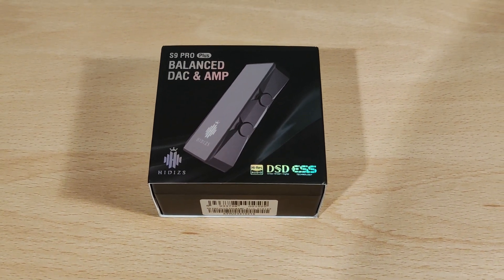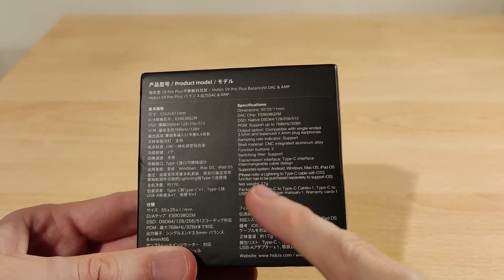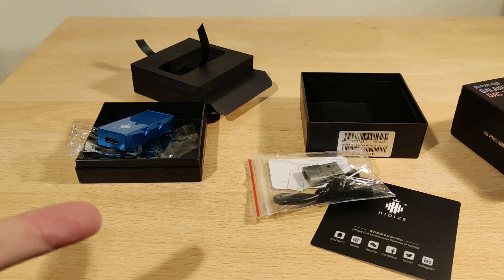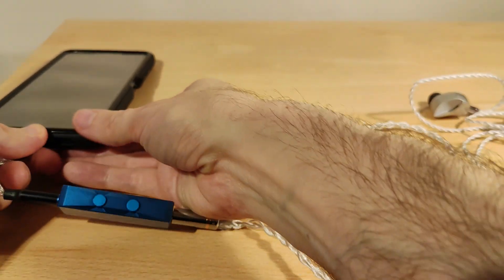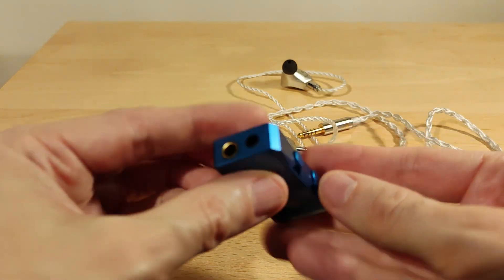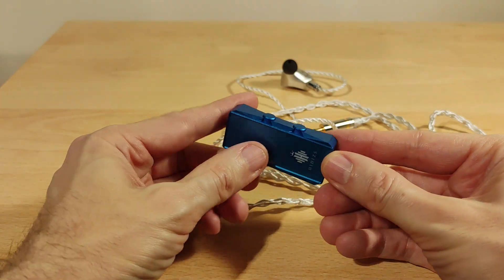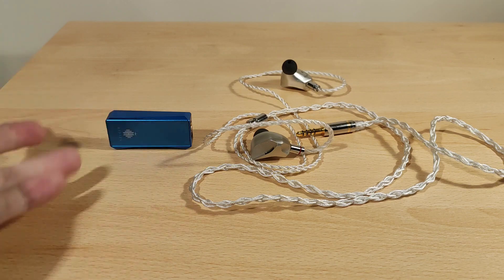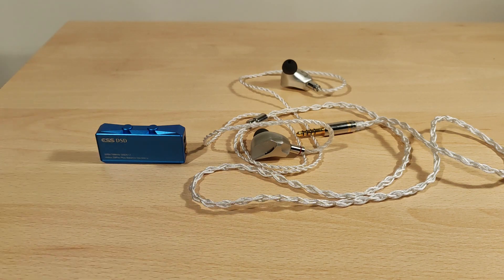Hidizs S9 Pro Plus Review - Balanced 32Bit/768Khz DSD512 Dongle Dac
Here is my take on the Hidizs S9 Pro plus dongle DAC/AMP. This is an updated version of the Hidizs S9 Pro which uses 3.5mm/2.5mm outputs.

1. Pre-order Starts: November 16th, 9:30 AM (EST)
                  Ends: November 30th, 9:30 AM (EST)
2. Two Prices:
- First 100 units 👉 $69.99
- After that 👉 $79.99
3. Shipping Date: December 5th, 2023

Timecodes :
0:00 Introduction and disclaimer
0:37 Specs, unboxing and first look
2:56 Review intro
3:50 Filters and yes I said the wrong colour as it was green and not red :D
5:06 Different colour logo
5:19 Output power
5:54 Volume buttons
6:04 Android and Windows 10
6:13 Sound
6:57 Power consumption and temperature
7:29 Noise floor
7:45 Supports high bit depth
8:00 Conclusion